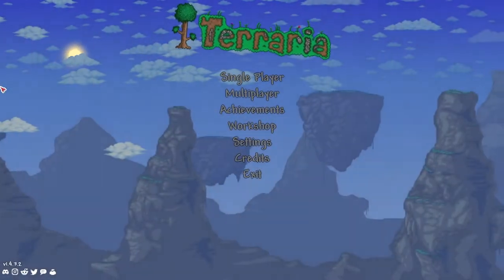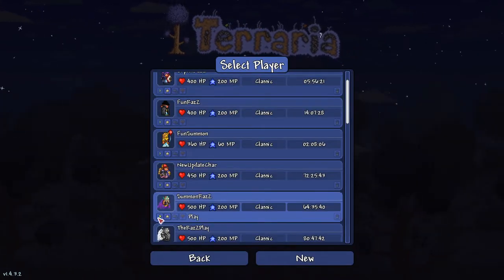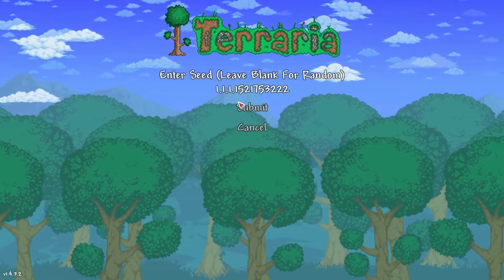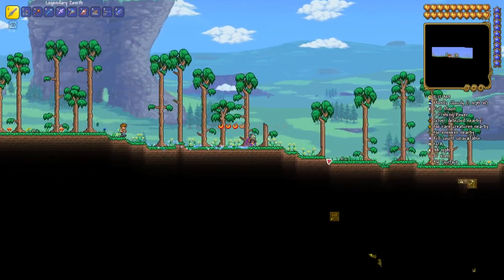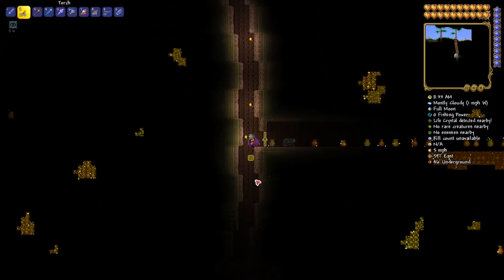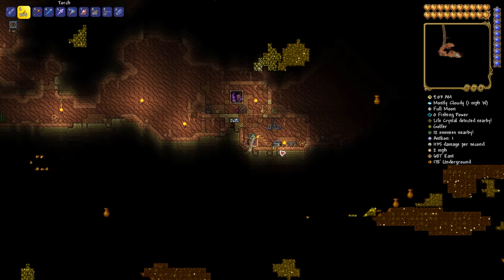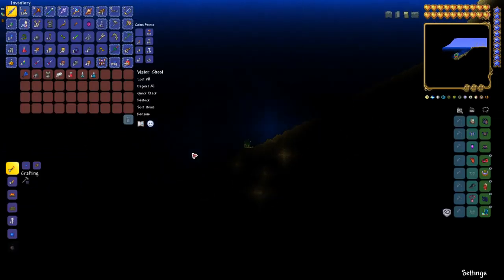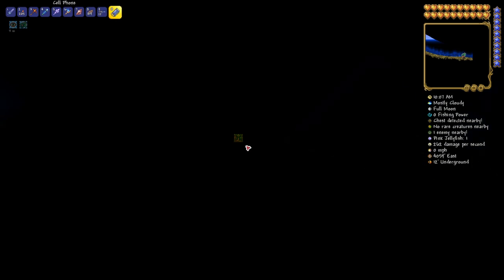Terraria PC 1.4.3.2 Magic Conch Seed!!!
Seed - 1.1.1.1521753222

From the Wiki - The Magic Conch is an item that teleports the player to the Ocean furthest from the player. Like the Magic Mirror, it can be used limitlessly. It can be found randomly in Sandstone Chests, Oasis Crates, and Mirage Crates.